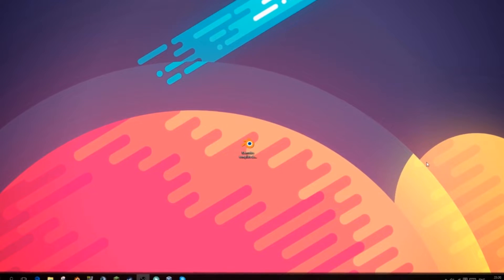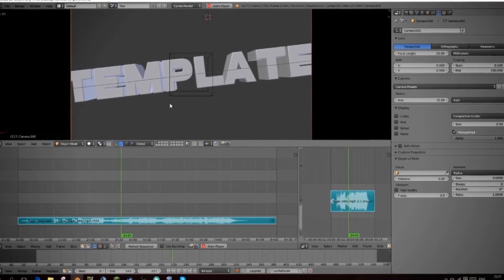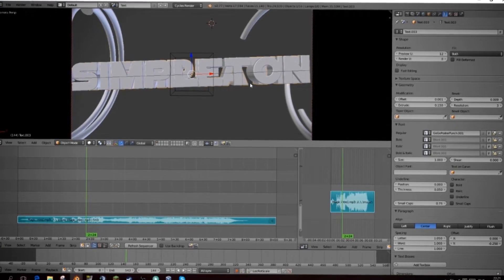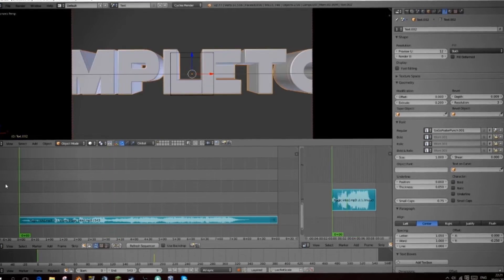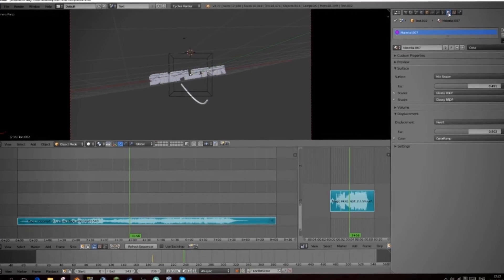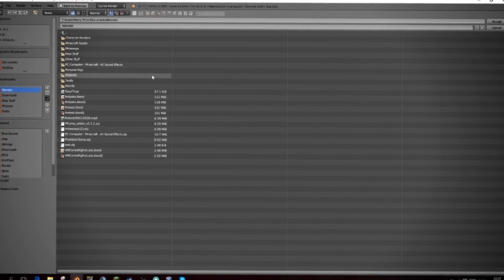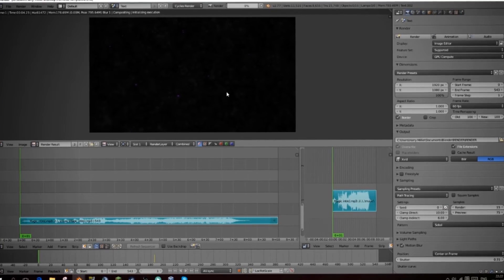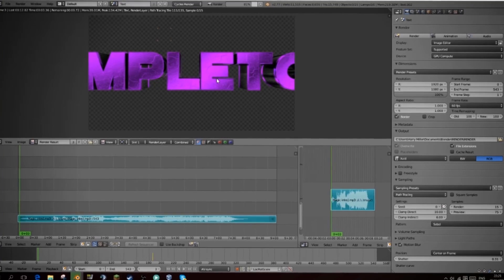Free epic purple intro tempalte // Blender Only //Tutorial + Download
I hope you enjoyed the video why don't you read this example of a good description ;) (Jk its bad) Feel free to read the description its full of useful information about my channel.

What to expect from me:

Weekly uploads at a minimum.
Videos to enjoy
Normal youtuber stuff

What NOT to expect of me:

A free intro
Blender 1 on 1 lessons
Blender advice
Skype
Personal information

How to get a intro:

If you want a free intro then wait and if I think you deserve one ill contact you.
Any other forms you see from me are no longer valid and wont be checked.

Requirments for a free intro -
1000+ subs
100,000 views
Good quality upload schedual
Good quality videos
Good relationship between fan and creator.

If you do not meet ALL of these requirments don't bother apply as your time would be better spent trying to reach these simple requirments instead of wasting my time and you own

Software:
Microsoft Edge - YouTube
Blender - 3D animation
Adobe After effects cs6 - Post processing effects
Windows Movie Maker - Compression of videos.